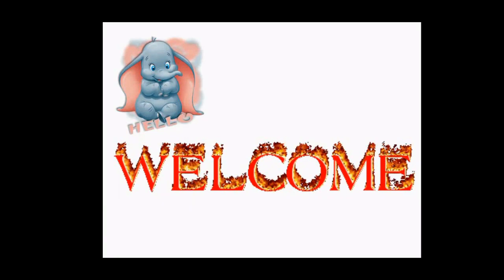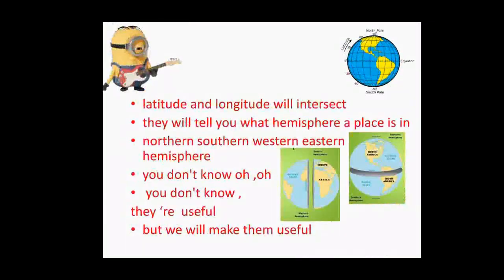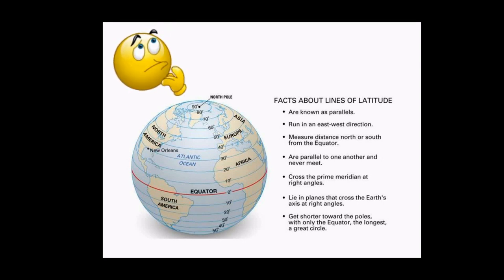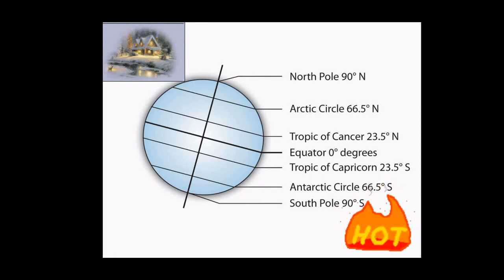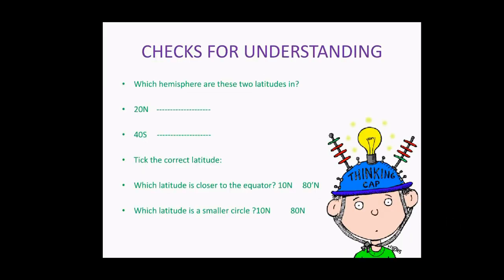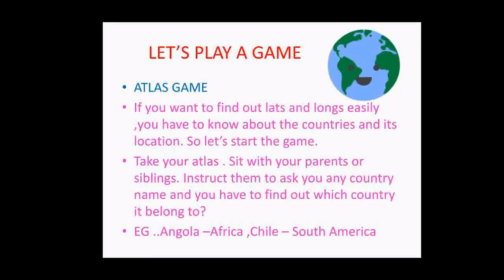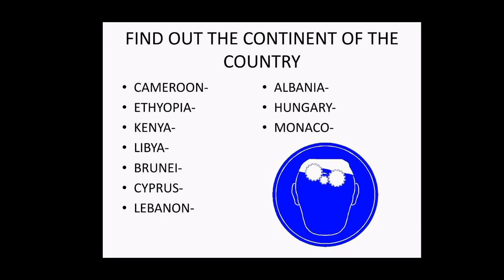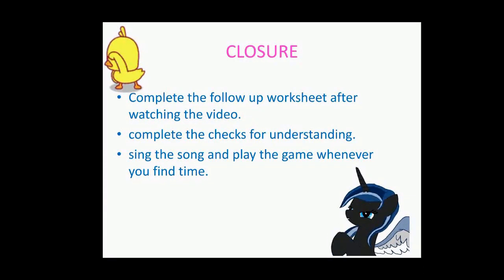SOCIAL Class-5 | latitudes of the earth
Watch this video to easily understand the concepts of latitudes of earth